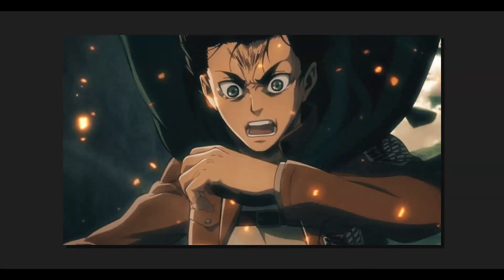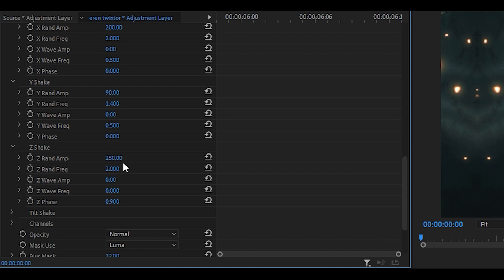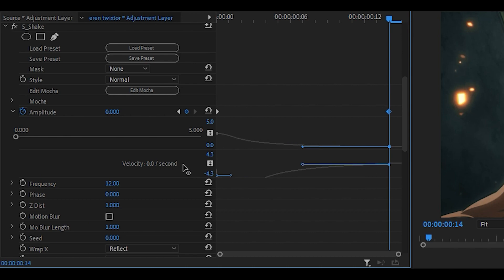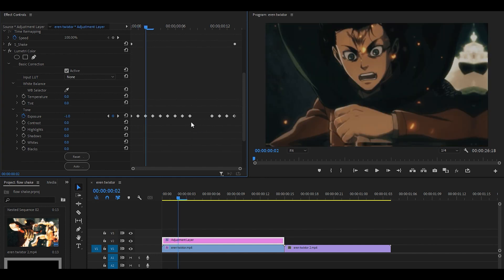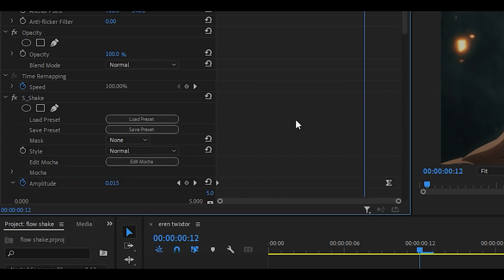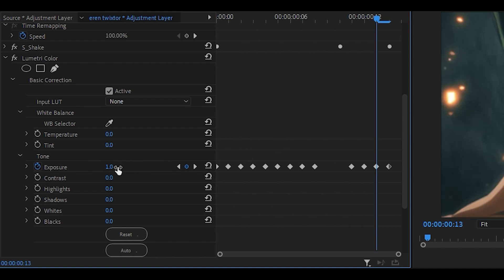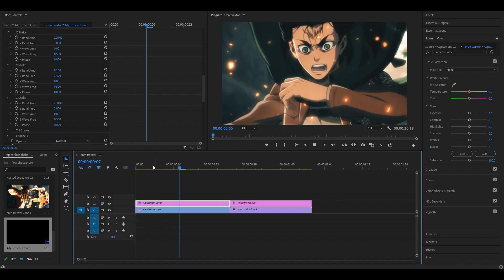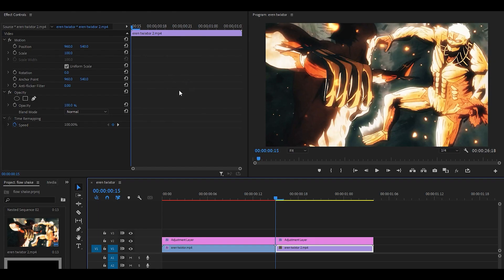Flow Shake Transition in Premiere Pro! (Tutorial)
Here's how to create a flow shake transition (or effect) in Premiere Pro for edits and AMVs! All you need is the Sapphire plugin as we're going to be using the popular S_Shake effect. If you do not have the BCC Lens Blur effect you can replace it with S_Blur (included within Sapphire), though it's not as effective.

This is also known as an "Impact shake".

→ Most popular!

🗣 SOCIALS!

Timestamps::

0:00 Intro
0:10 S_Shake
1:24 Flicker
2:05 S_Shake (second clip)
3:24 Phase (optional)
4:00 BCC Lens Blur OBS